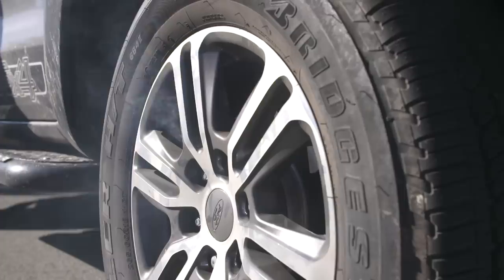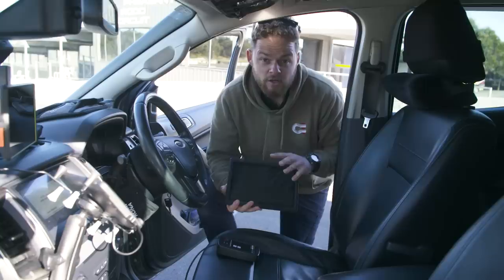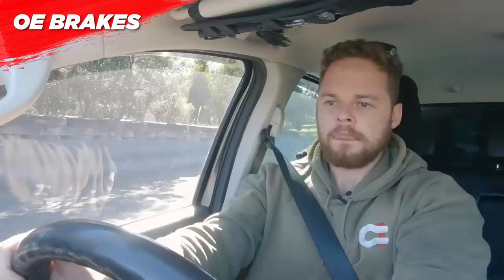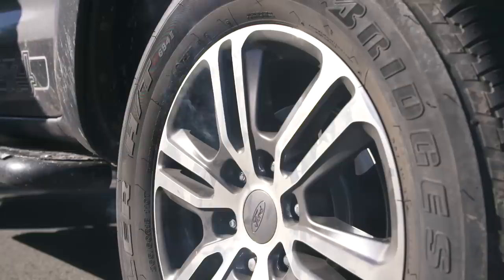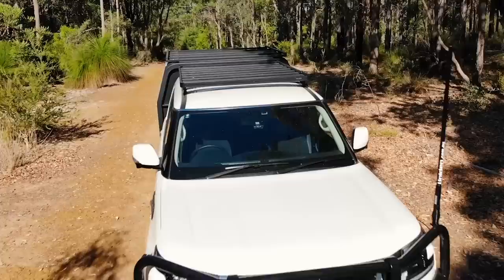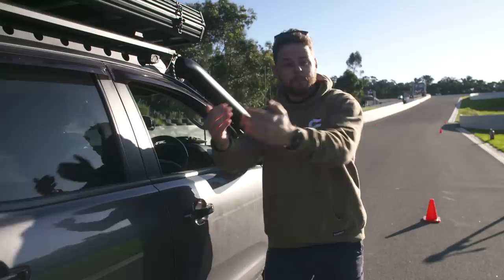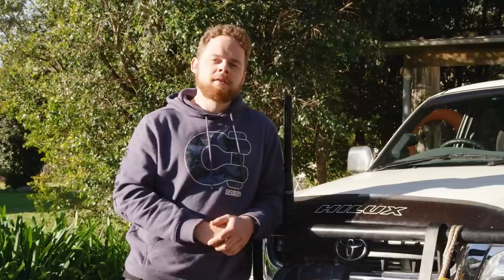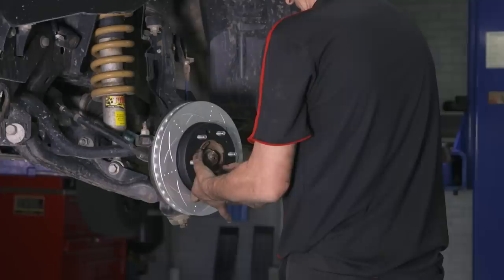ARE BIGGER BRAKES WORTH IT? Standard vs. Aftermarket brake test - Why the OE ones failed!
Jocko answers ALL your questions about 4WD brakes! Are bigger brakes better? Should you keep your stock brakes or go for a big brake upgrade? As 4WDers, we're constantly making our 4WDs heavier with accessories like barwork, canopies & bigger tyres which can make your brakes soft. Upgraded brakes are an often overlooked but CRUCIAL upgrade for your rig - so buckle up and get the scoop from Jocko + see the data that shows what brake setup is the best for your rig.

If you think your 4WD needs better brakes, check out the Bendix Ultimate 4WD Upgrade kit